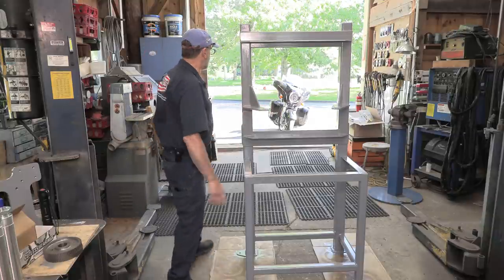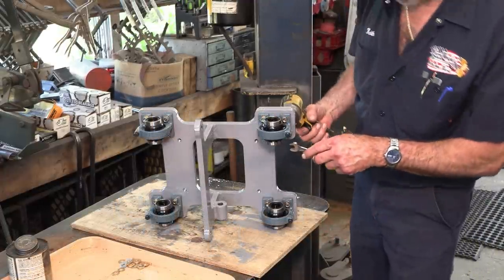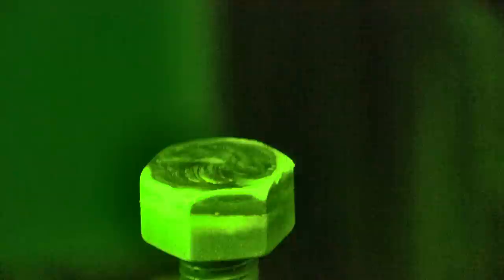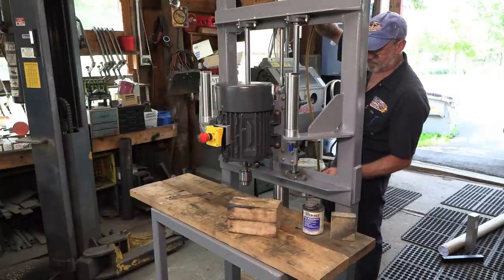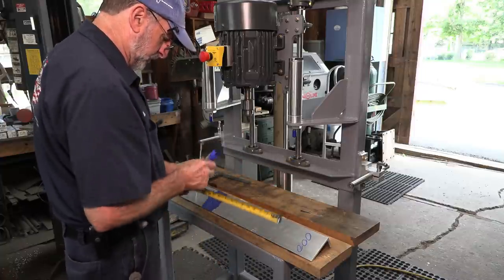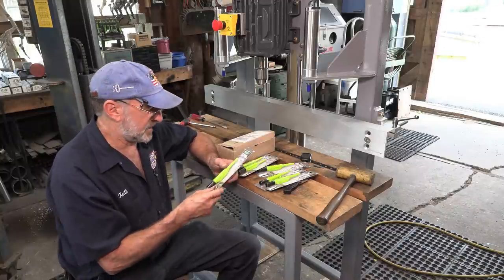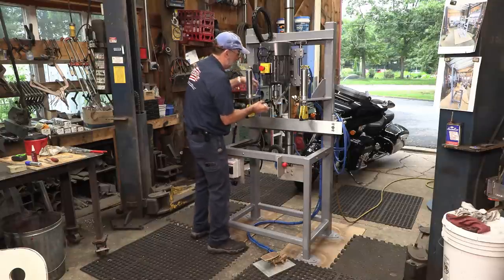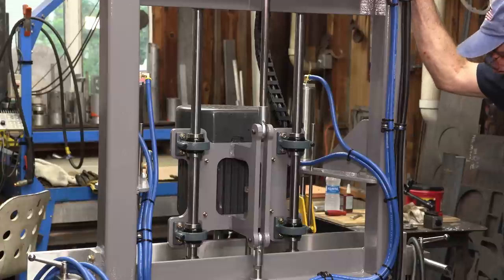Fence Post Manufacturing Drill Press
I assembled my modified design of drill press for another fence company. I share the changes in design, I get to test the new filter on camera on short tig welding part of this project, share the results of the chuck runout with motor in place, and run the pneumatic travels of machine though their travels and talk about speed control.